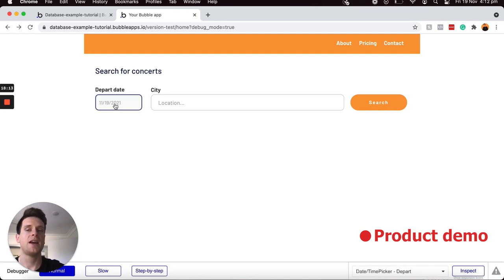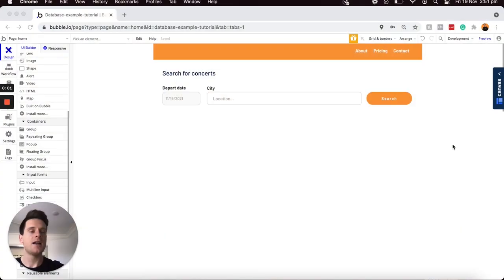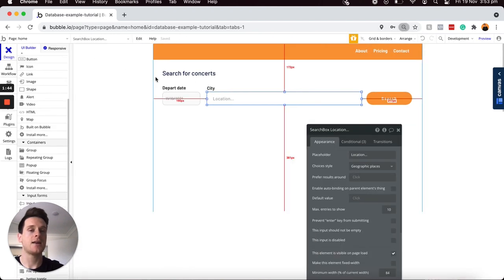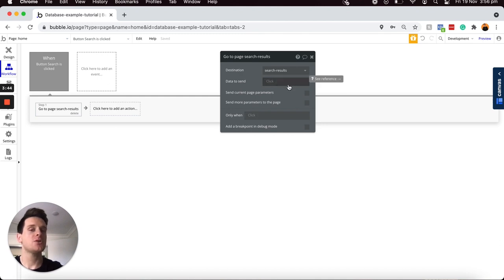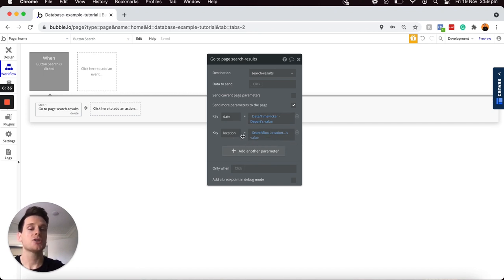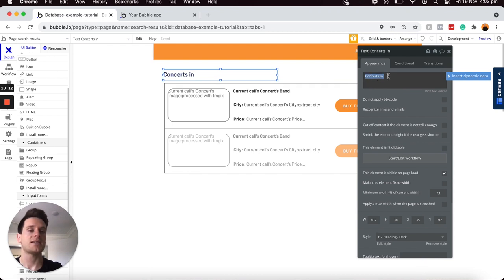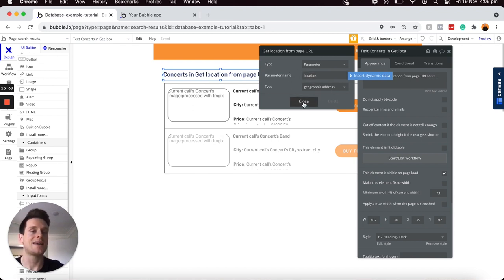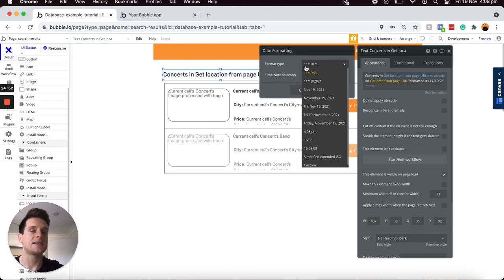How to Use URL/Page Parameters in Bubble.io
Looking for a way to send more than one type of data to a separate page in your Bubble app?

URL parameters allow you to send and extract different data types between pages, all without having to reference data stored in your database.

In this video, I'll explain everything you need to know about using URL parameters in Bubble. Using a live example, I'll walk through the steps of creating a custom search experience where we pass URL parameters to a search results page. On that page, we'll then extract the page parameters to display a list of relevant results.

Topics covered throughout this tutorial include:

1. What are URL parameters and when to use them
2. How to send URL parameters to another page
3. How to extract page parameters from a URL string
4. How to display data based on custom URL parameters

About me:

In 2020, I worked directly with the Bubble team to write their 'How-to build' blog series. Each installment shared written instructions on how to recreate popular products using their no-code tool. Since the beginning of 2021, I've focussed on creating my own video series to teach no-code makers how to get the most out of Bubble's platform.

Timeline:

00:00 - URL parameters overview
01:30 - When to use URL parameters in Bubble.io
03:42 - How to create custom URL parameters
08:38 - How to extract and display URL parameters
15:07 - Live parameters demo
16:14 - Additional insights